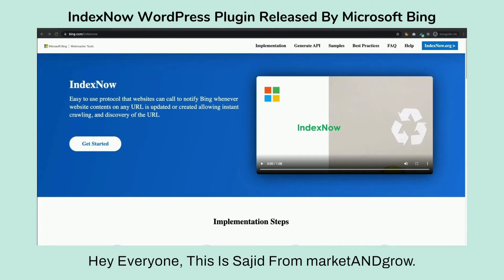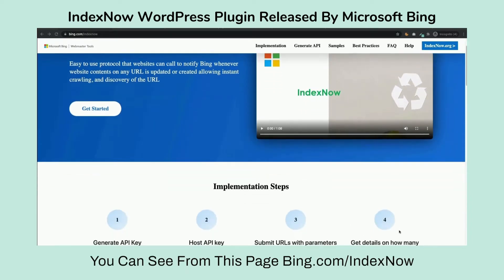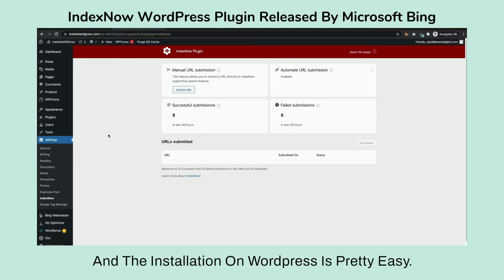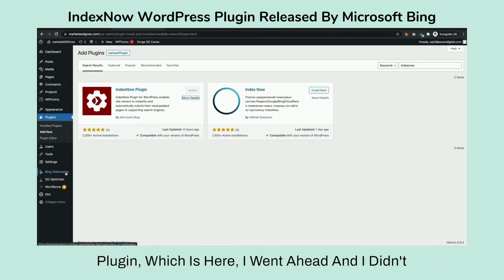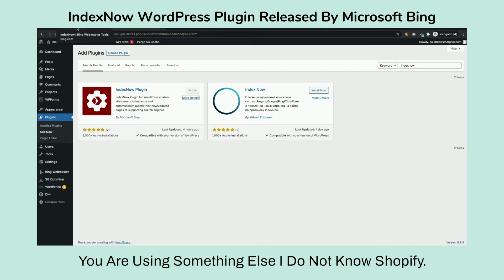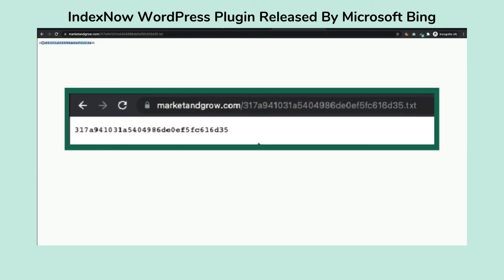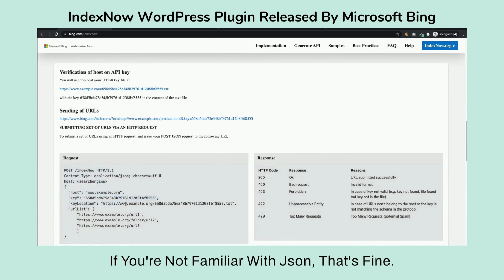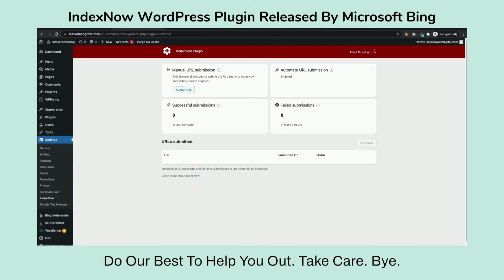IndexNow WordPress Plugin Released By Microsoft Bing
Microsoft Bing has published a new WordPress plugin that makes it easy to integrate your WordPress blog and site with the IndexNow protocol. The plugin was released over the holidays and is available over here in the WordPress plugin directory. Currently, both Microsoft Bing and Yandex have adopted the protocol, and Google is supposedly testing it out as well.

Have you used this plugin yet? Watch the video to know how to install it. Let us know down below if you tried it. 😊😊😊